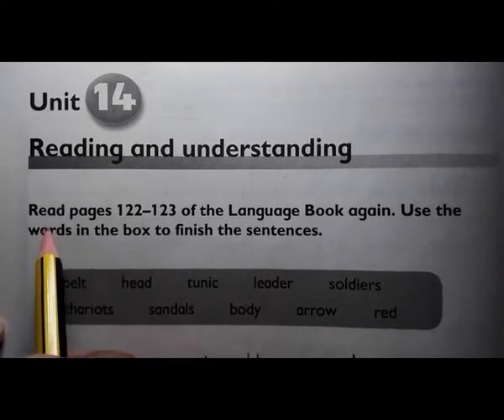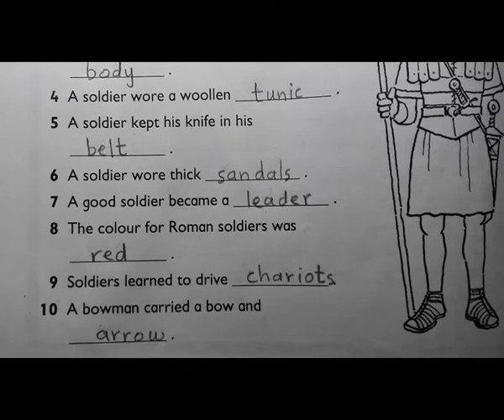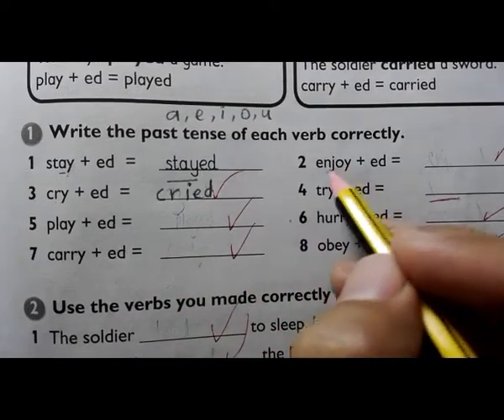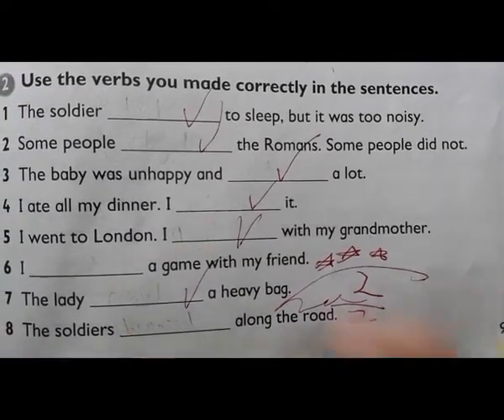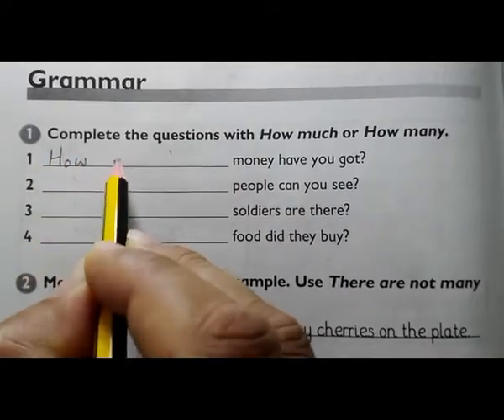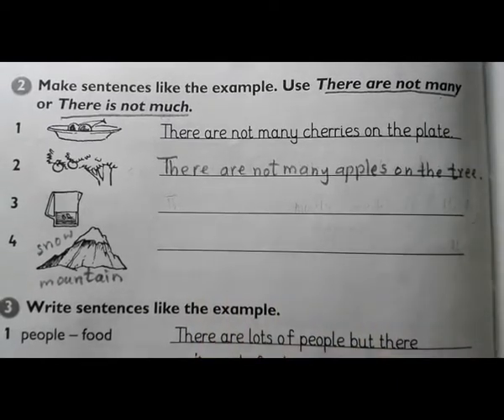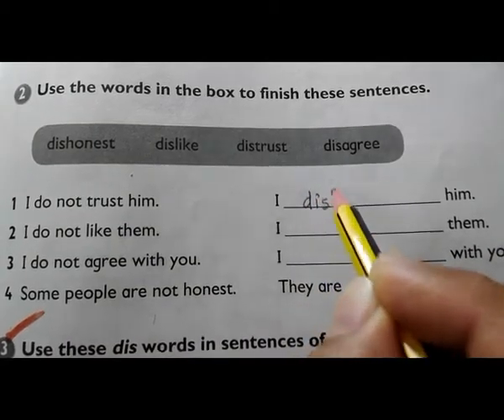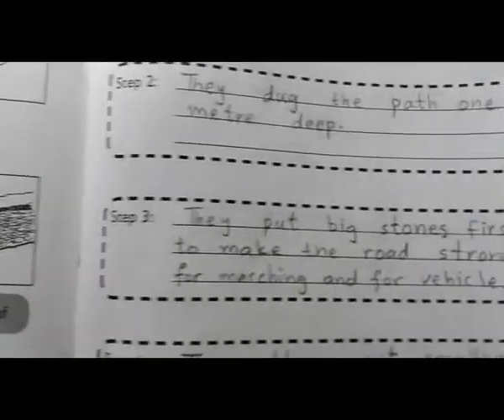English Practice Grade 3 Unit: 14 | Macmillan